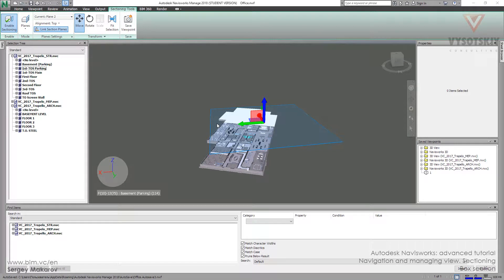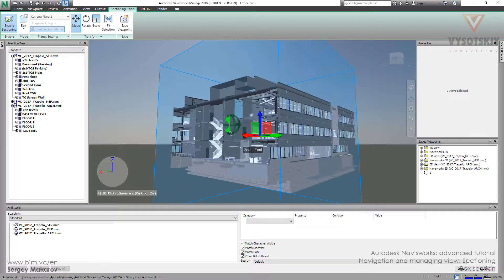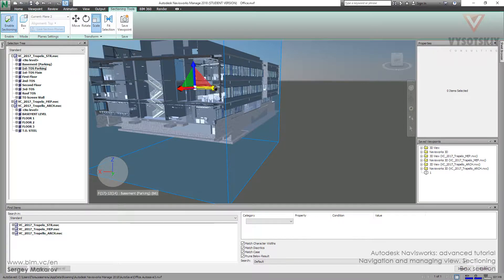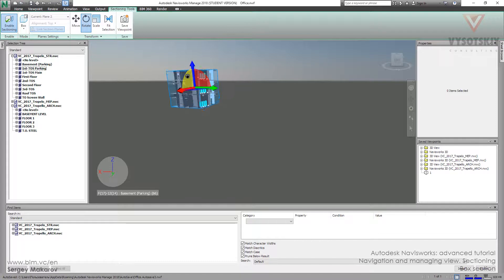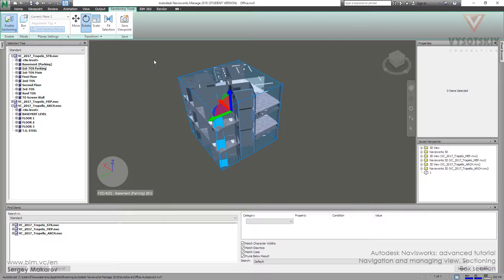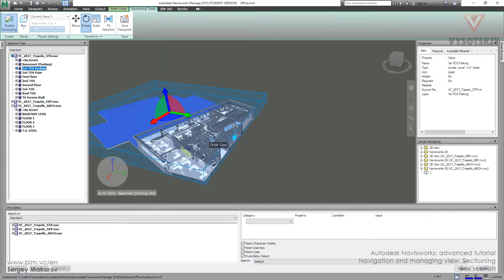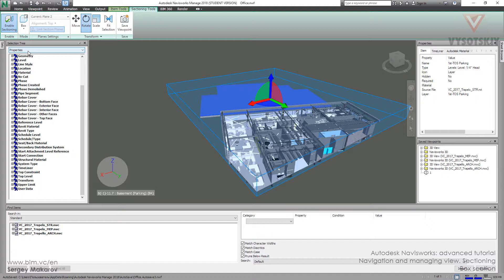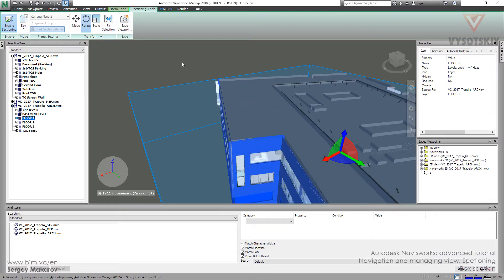VC: Autodesk Navisworks: 6.05. Box section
It is possible to get scene with borders for selected elements in one click. You will learn this technique using Box section tool in this video.